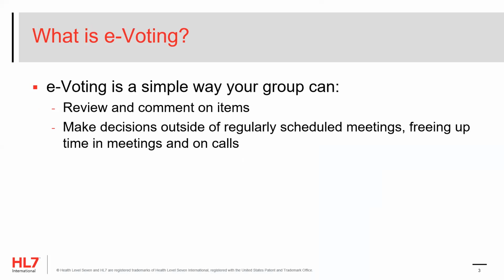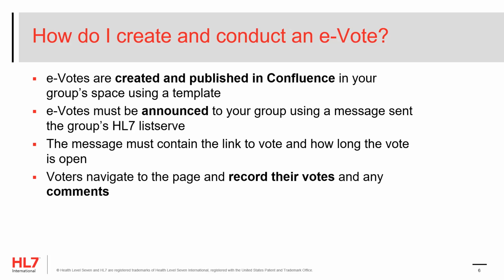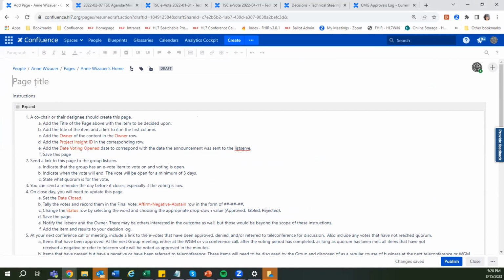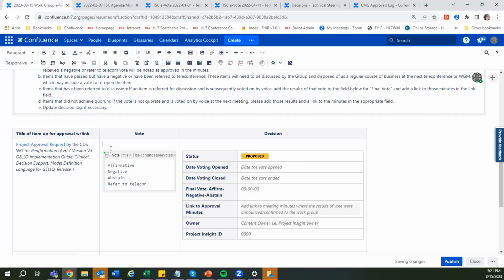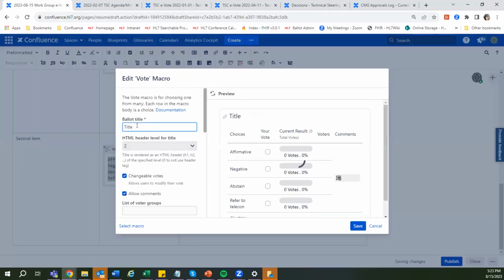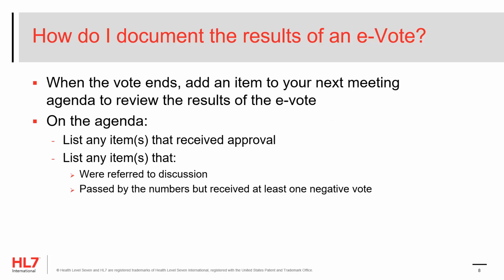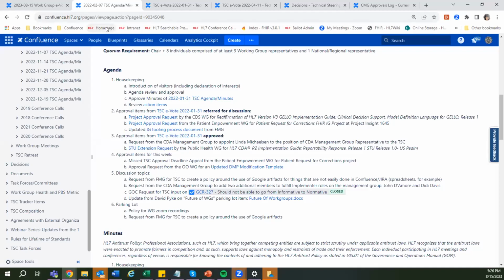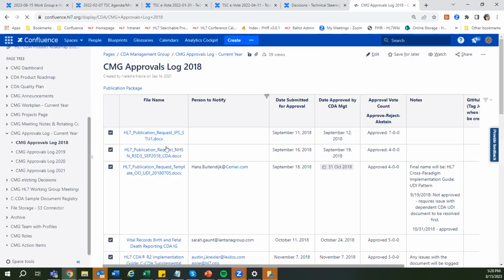How to Create and Conduct an HL7 e-Vote